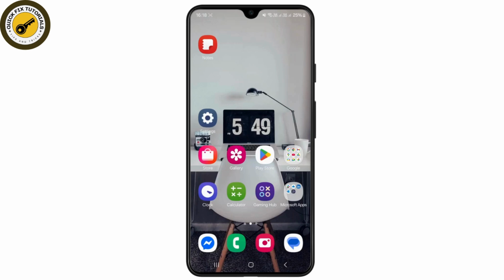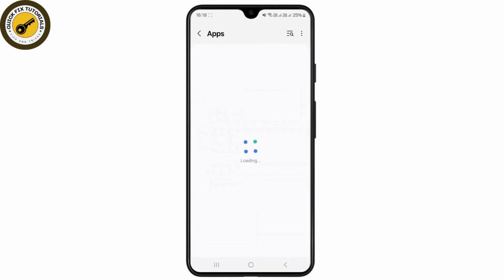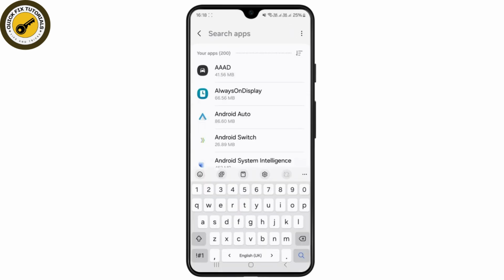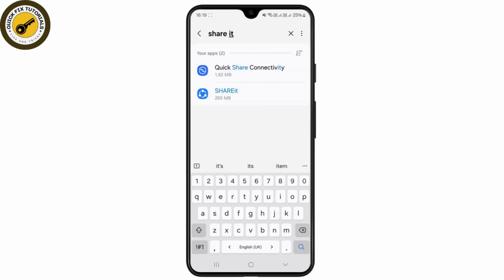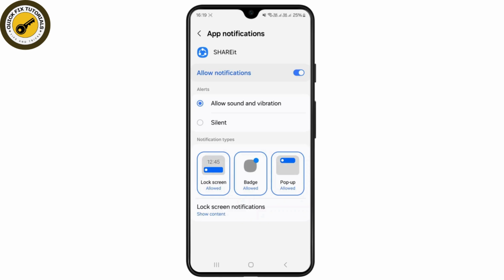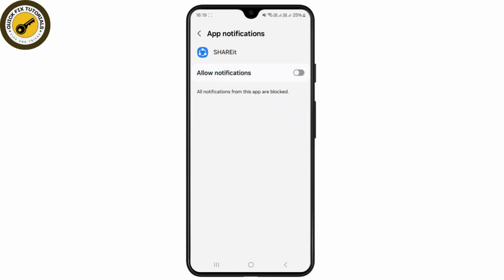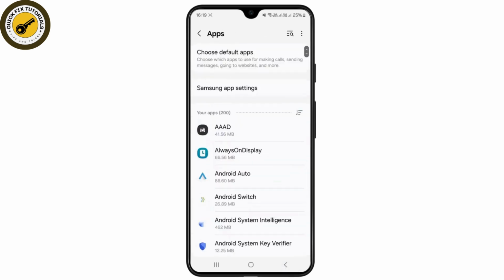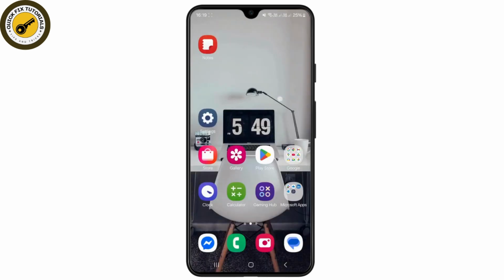How to Disable or Block Notifications on Android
How to Disable or Block Notifications on Android (2025)!
Tired of constant pop-ups and distracting alerts on your Android device? This video will guide you through the steps on how to disable or block notifications on Android quickly and easily. Whether you're wondering, "How do I turn off notifications on Android?" or looking to stop notifications from specific apps, this tutorial has you covered. Learn how to take control of your device by managing your notification settings and enjoy a distraction-free experience. Watch now to see how to block notifications on your Android phone today!

Timestamps:

00:00 How to Disable or Block Notifications on Android
00:10 How Do I Turn Off Notifications on Android?